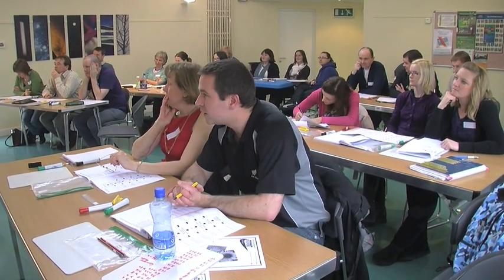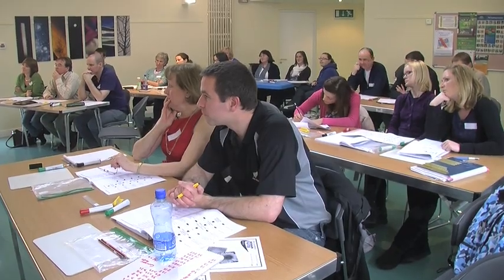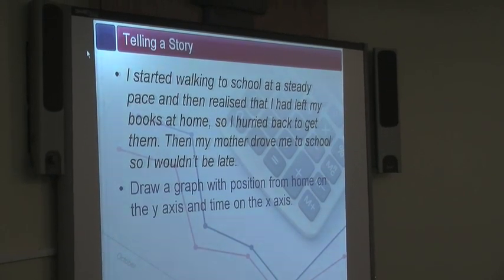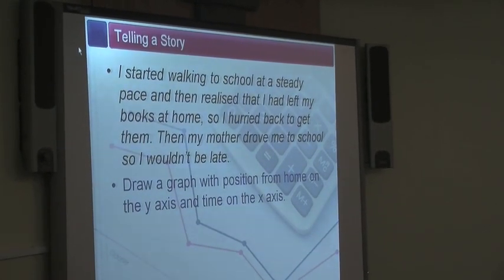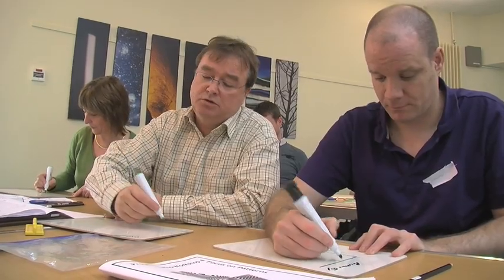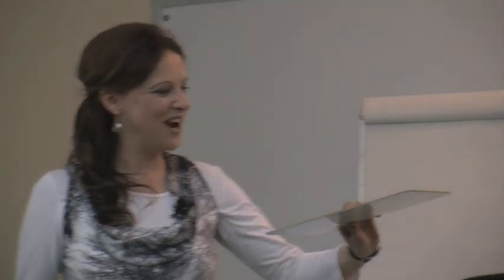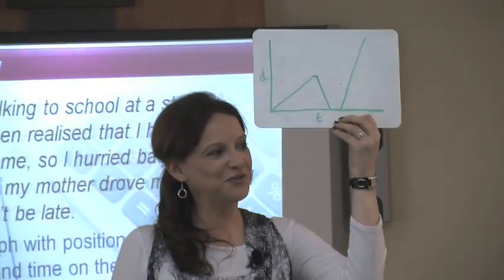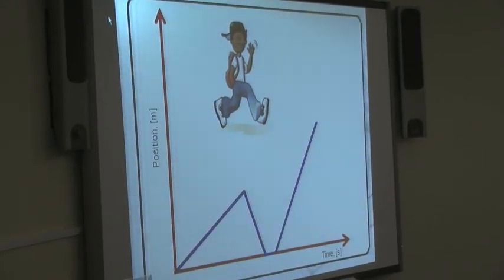Project Maths - Teacher Workshop - Blackrock Education Centre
This is a video of one of the Project Maths Development Team's Workshops, which took place in Blackrock Education Centre. In the morning time this workshop focused on the introduction of algebra through the use of patterns in relations / functions based approach. The afternoon explored a topic called: "Relations without formula: Graph matching".

Teachers were introduced to using card matching activities and to focus in the interpretation of how a story and a graph can marry together. No written work is needed as the focus is on interpretation. This type of activity encourages discussion as students have to explain why they matched a particular graph with a particular story. Teachers were given a template for this exercise at the workshop. This activity can be adapted by teachers for use in different contexts.

The workshops attempt to encourage teachers to try using these activities in the classroom. Teachers in the project schools that have done so have reported that they work well in most classrooms. Teachers have also reported the benefits of a gradual improvement of students' motivation, confidence and understanding.